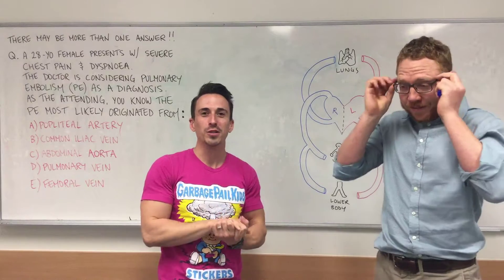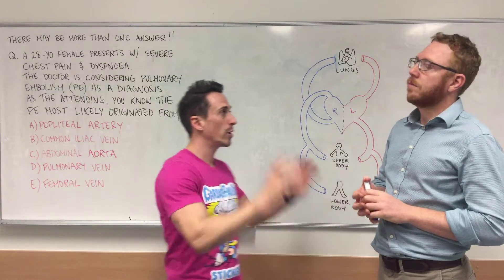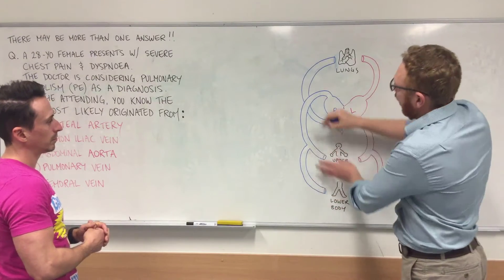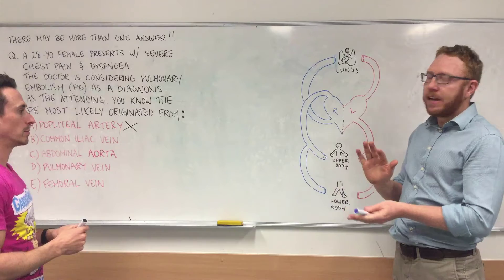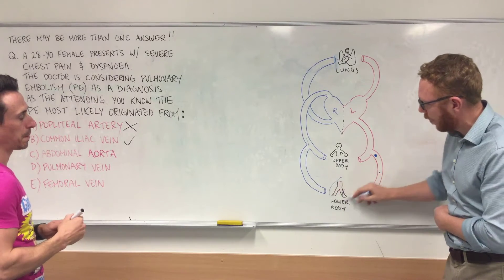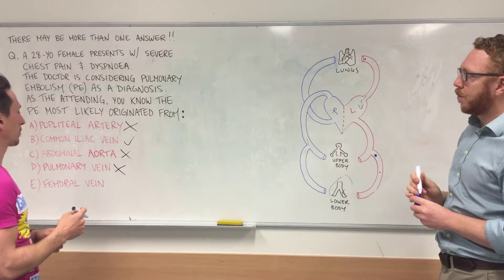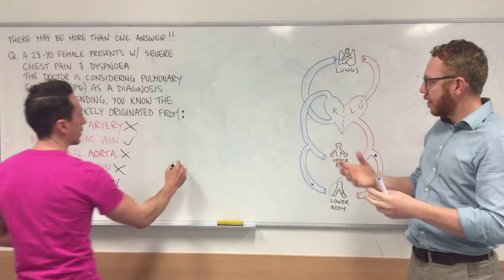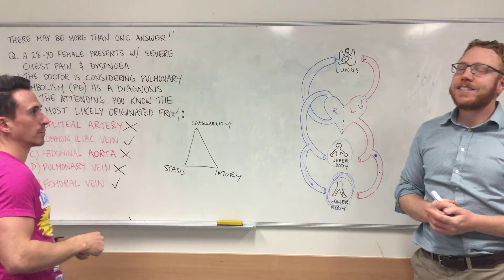Exam Questions | Pulmonary Embolism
A 28-year-old female presents with severe chest pain and dyspnoea. The ED Doctor is considering pulmonary embolism (PE) as a diagnosis, as the attending you know the PE most likely originated from the:
A) Popliteal artery
B) Common illiac vein
C) Abdominal aorta
D) Pulmonary vein
E) Femoral vein